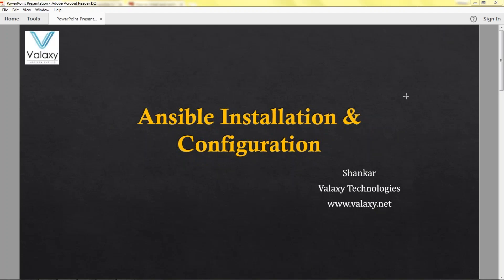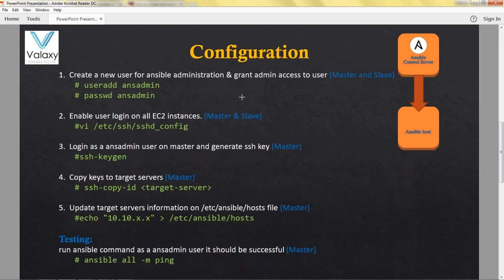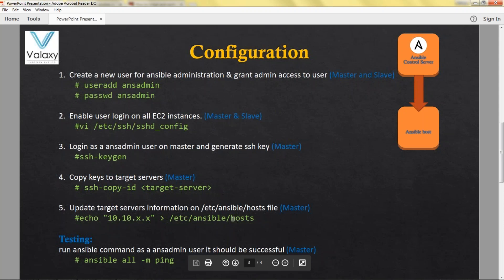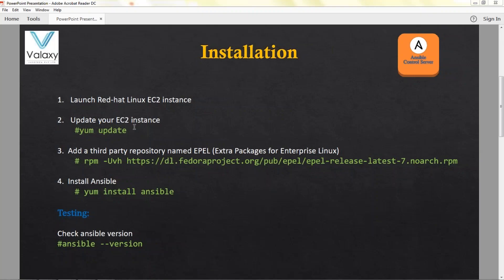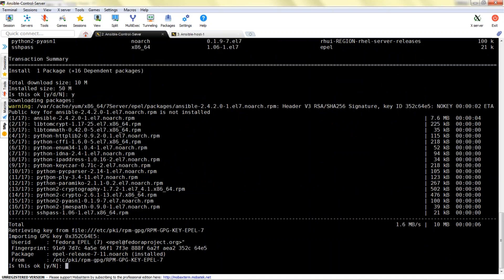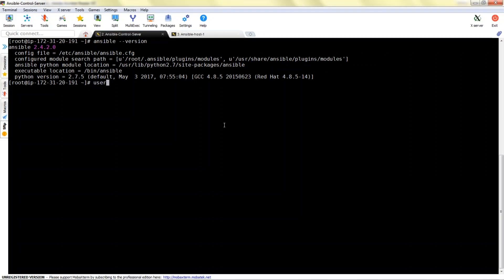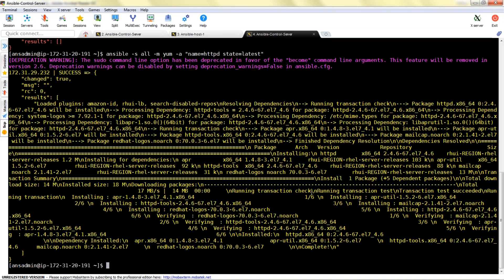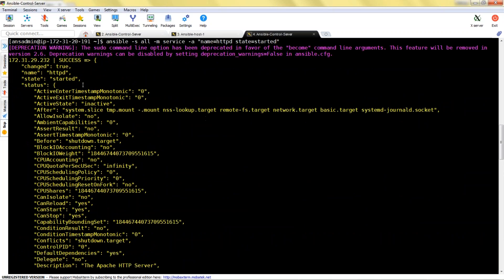Ansible Installation & Configuration on AWS | Ansible basics | install & configure Ansible on EC2